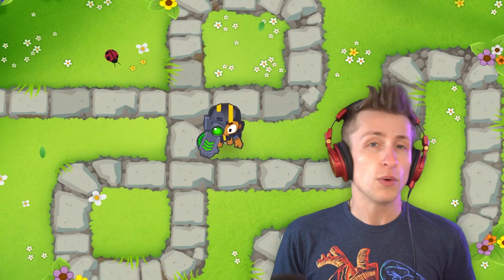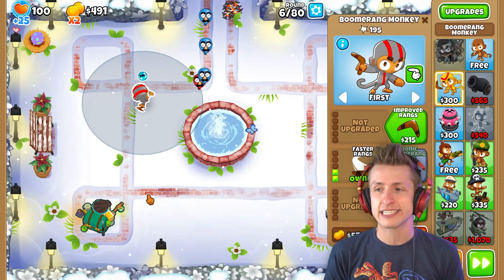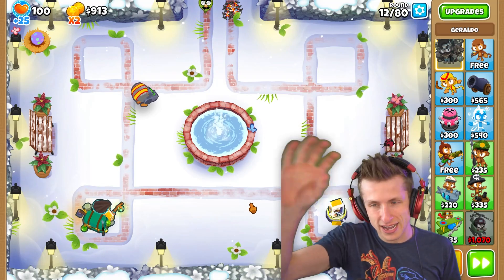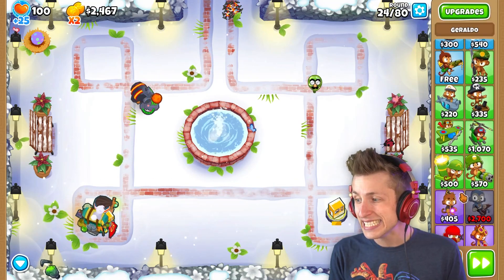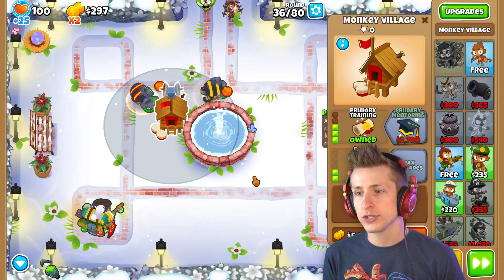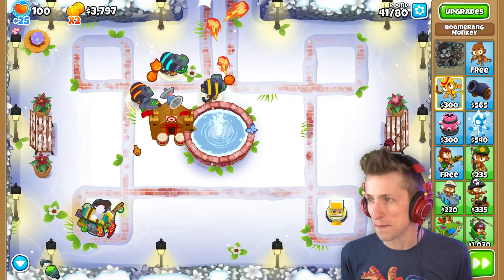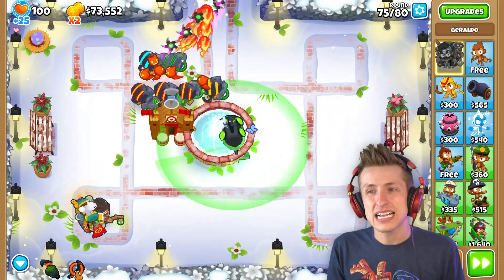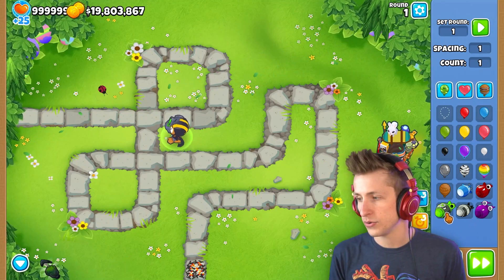The WEIRDEST GLITCH in BTD6?! (Geraldo Glitch)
Today we're playing Bloons TD 6! There was recently a glitch discovered involving the new hero named Geraldo and the boomerang monkey. There was a BTD 6 update 31.0 which recently came to Bloons TD 6. They added a new map called Scrapyard, a hero named Geraldo the Mystic Shopkeeper. We're using the Bloons TD 6 hero called Geraldo in BTD 6! Geraldo is a great hero with a secret shop where you can buy spikes and other items for free. This Bloons TD 6 update also includes Vortex, Deadly Master of Air as an official boss MOAB.
Content Creator for @Luminosity
MERCHANDISE!